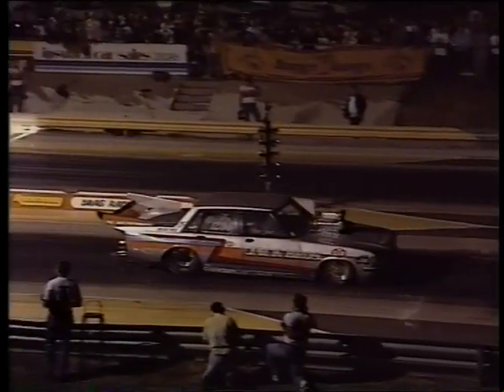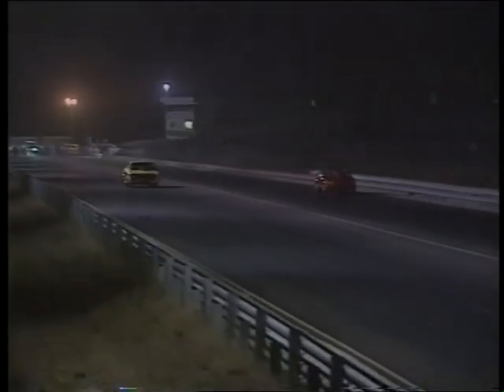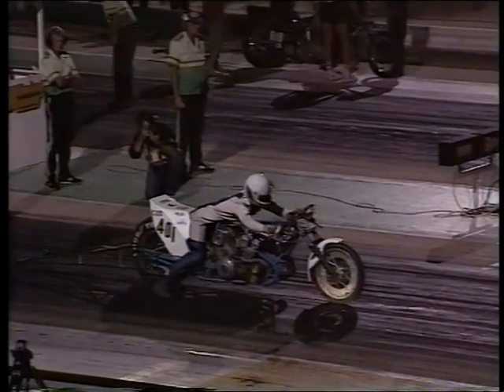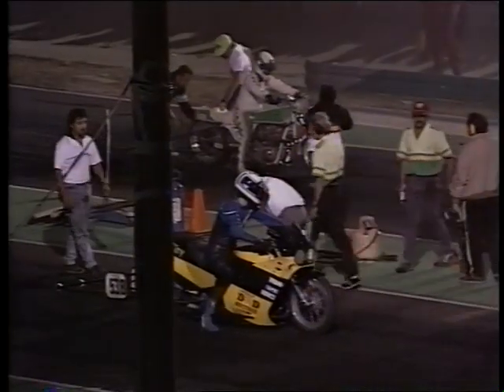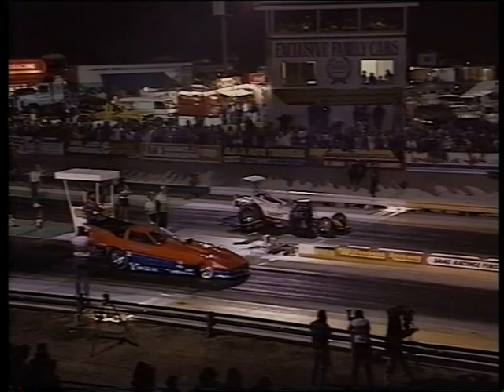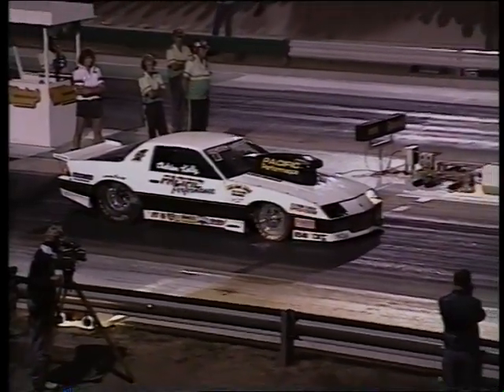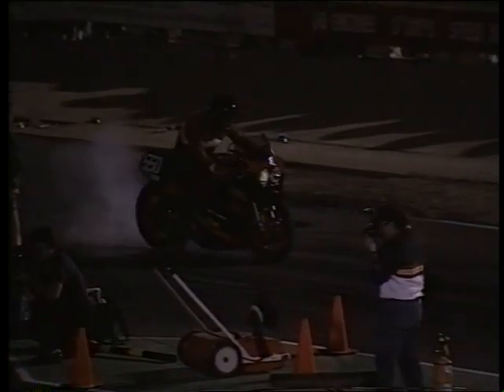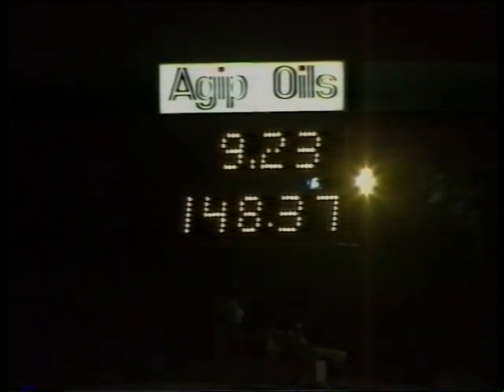1991 ANDRA Drag Racing Nationals Part 1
1991 ANDRA Drag Racing Nationals Part 1 from Willowbank Raceway